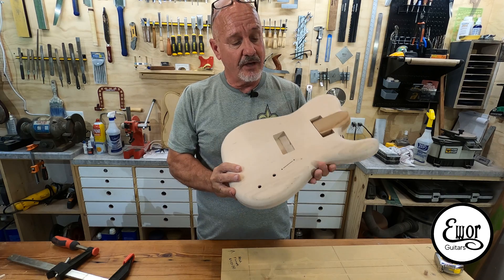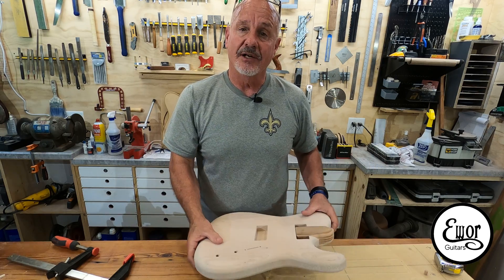My Journey into CNC guitar building: Part 5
In this Video I finish up some body work and make a temporary neck infill piece on the CNC machine